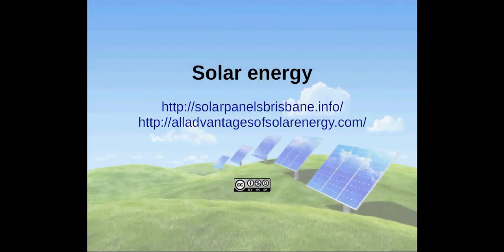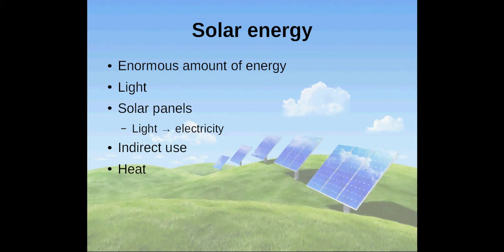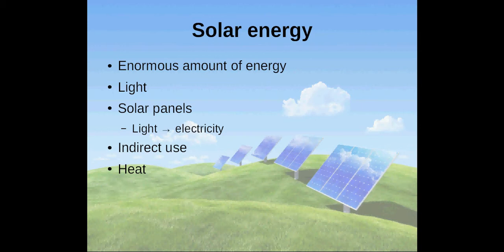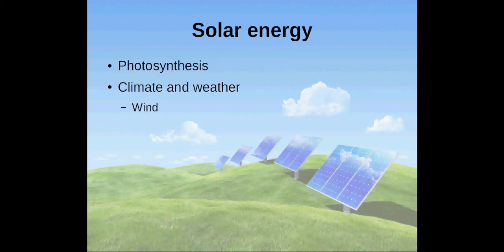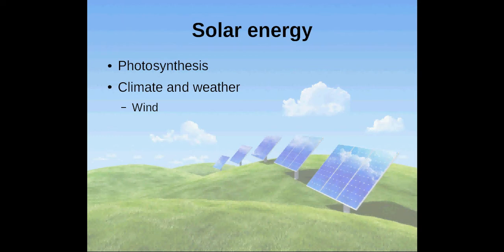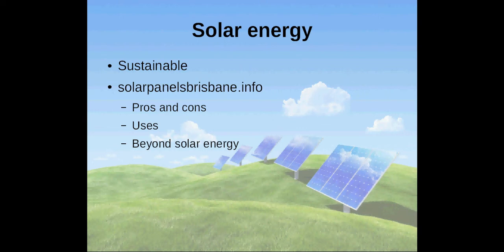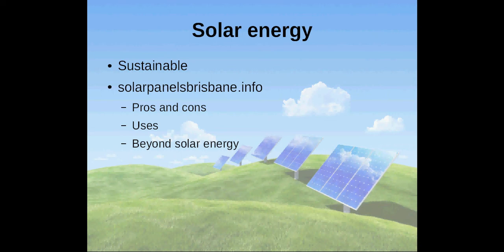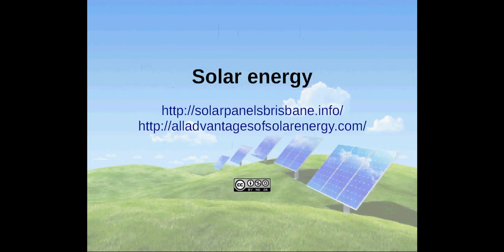Interested in solar energy, but you don't know where to begin?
Short introduction to solar energy